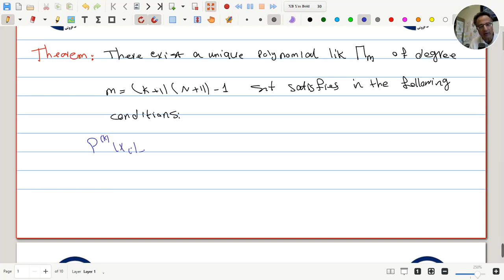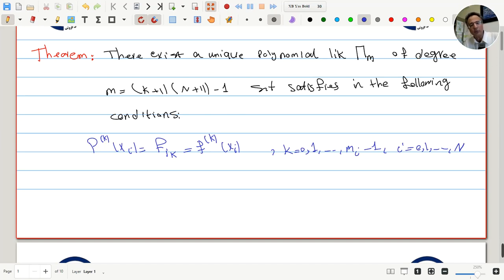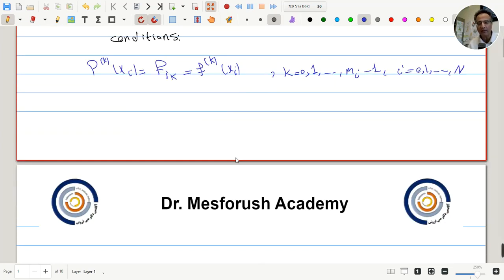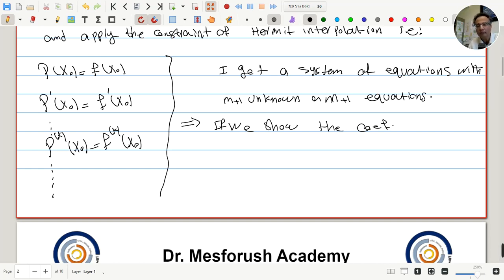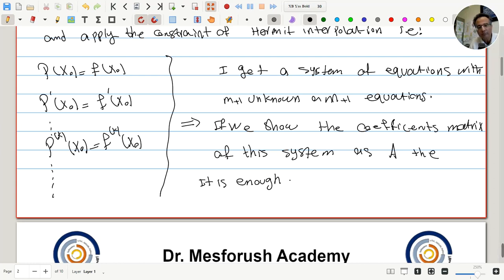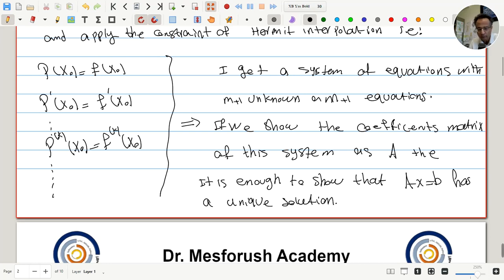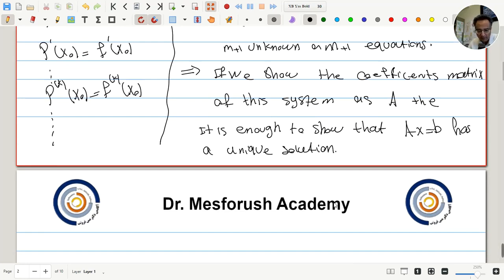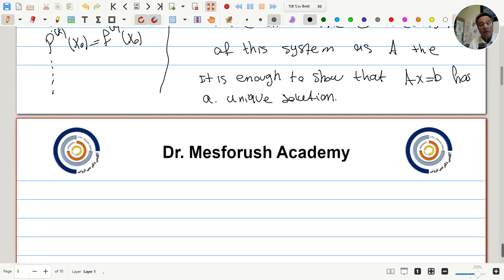Numerical Analysis Lecture 24: Existence and uniqueness of hermit polynomial